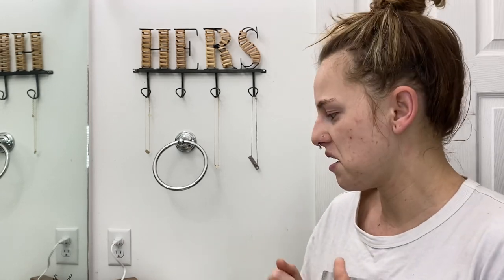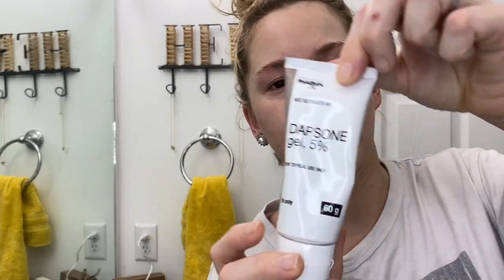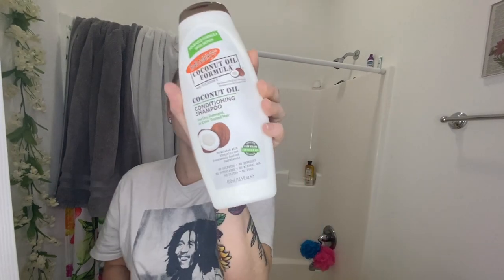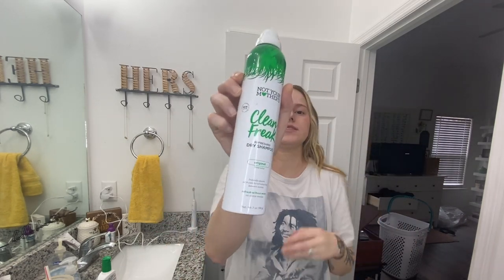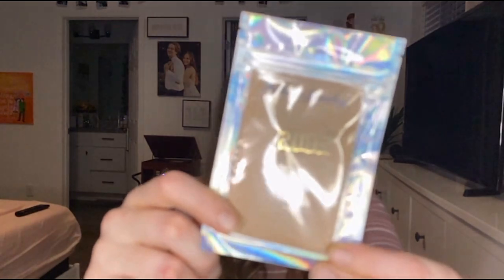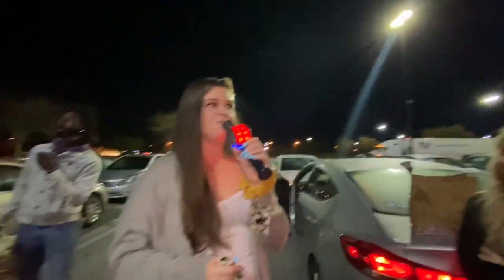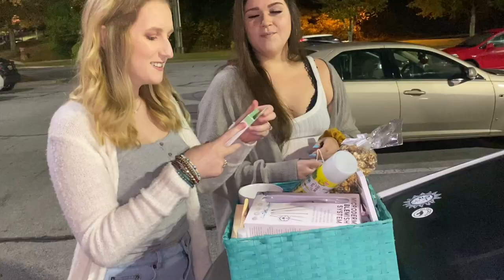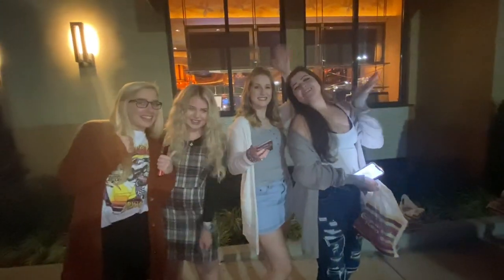my morning routine & brittany’s 18th birthday!